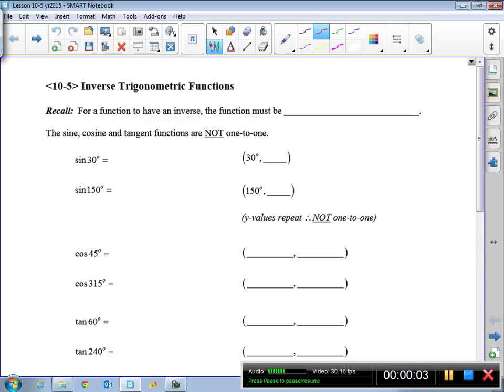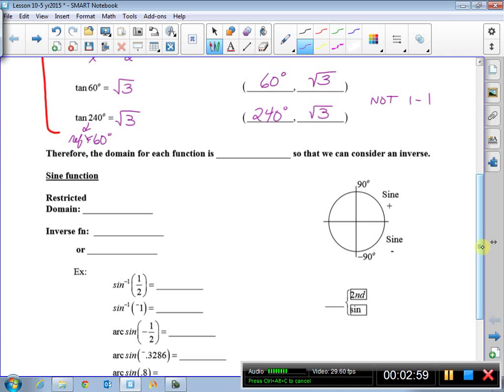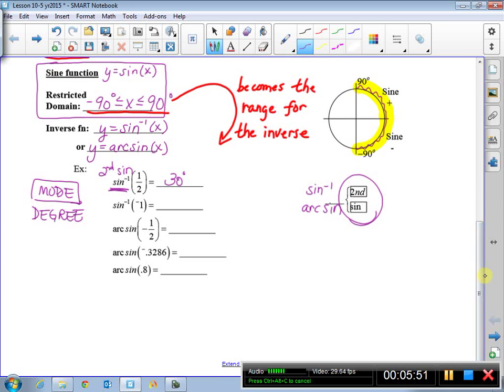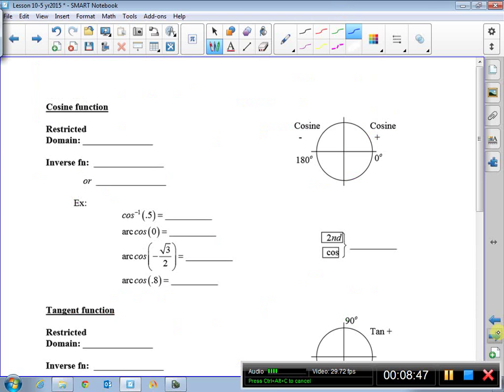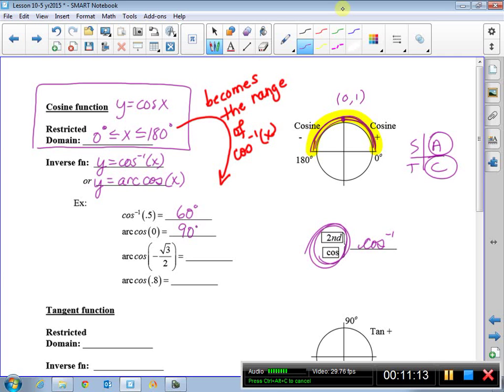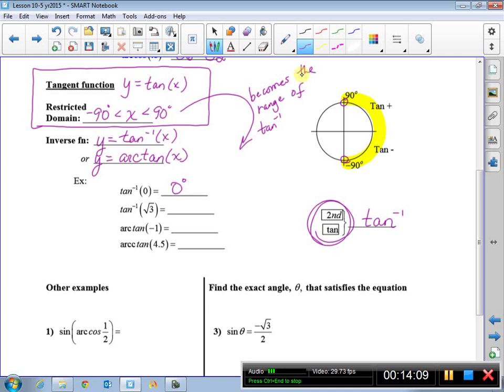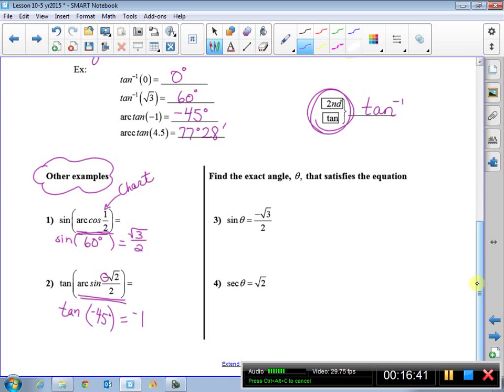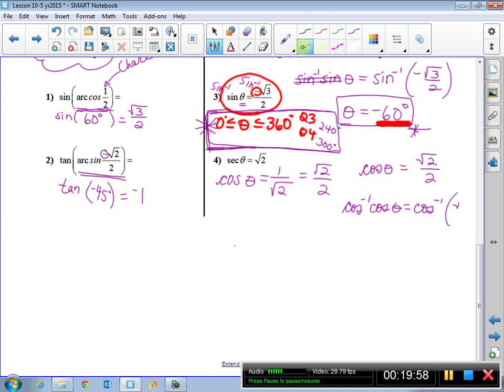Lesson 10_5